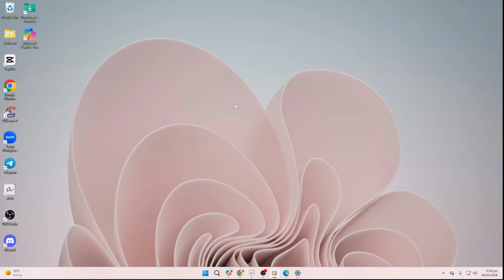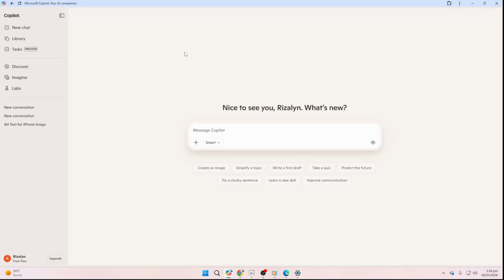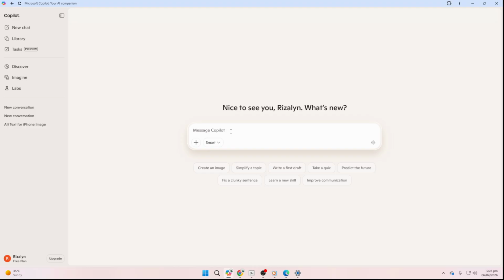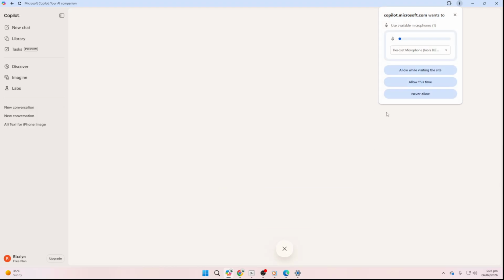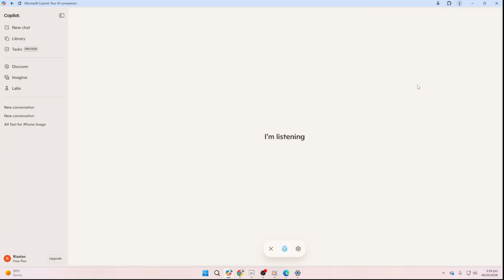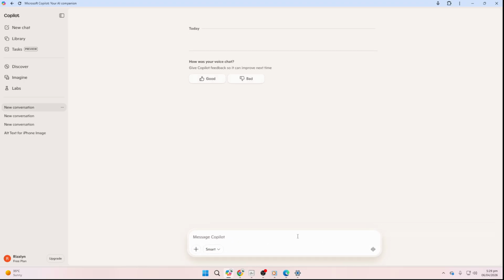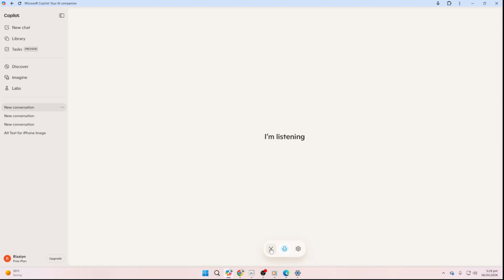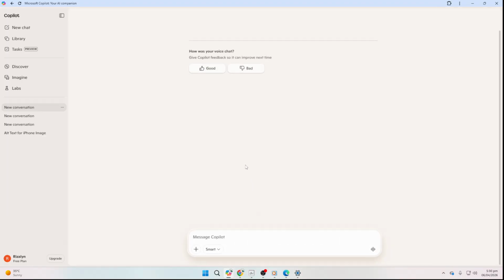How To Enable Voice Chat In Microsoft Copilot (Step-By-Step)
In This Step-By-Step Microsoft Copilot Tutorial, You’ll Learn Exactly How To Enable Voice Chat In Microsoft Copilot Quickly And Easily. Whether You Want To Talk To Copilot Hands-Free, Use Voice Commands For Productivity, Ask Questions Faster, Or Improve Accessibility, This Guide Covers Everything You Need To Know In 2026.

We’ll Walk Through How To Turn On Voice Chat, Enable Microphone Access, Configure Voice Settings, And Start Having Real-Time Conversations With Microsoft Copilot On Windows, Mobile, Or The Web. This Tutorial Is Perfect For Anyone Looking To Use AI More Efficiently, Multitask, Or Interact With Copilot Using Natural Speech Instead Of Typing.

🔹 What You’ll Learn:
-How To Enable Voice Chat In Microsoft Copilot
-How To Turn On Microphone Access
-How To Start Talking To Copilot
-How To Use Voice Commands With AI
-How To Fix Voice Chat Not Working
-How To Improve Your Copilot Experience

💡 Pro Tip: Use A Clear Microphone And Speak Naturally For More Accurate Voice Recognition And Better AI Responses.

By The End Of This Video, You’ll Know Exactly How To Enable Voice Chat In Microsoft Copilot And Start Using AI Hands-Free In 2026.